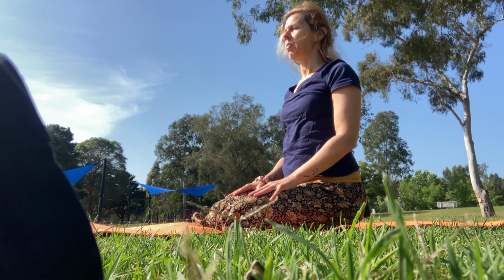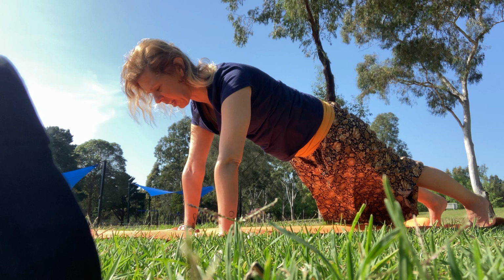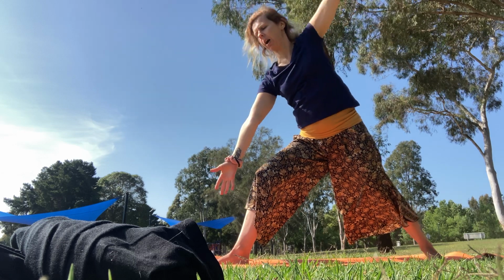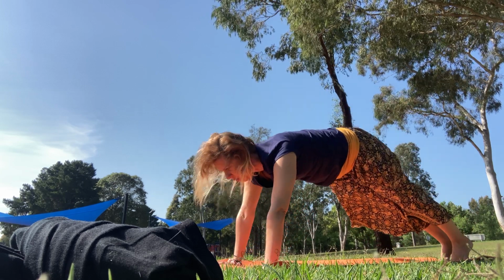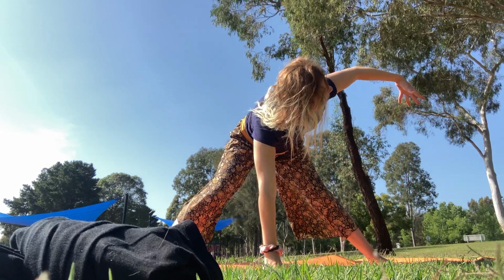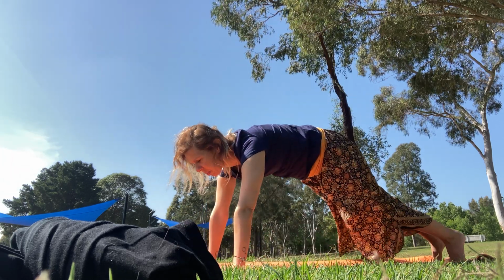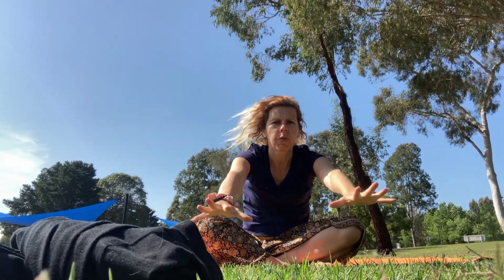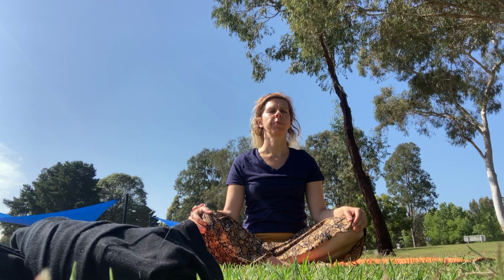Yoga surrounded by Nature